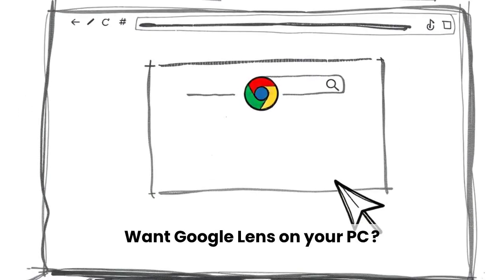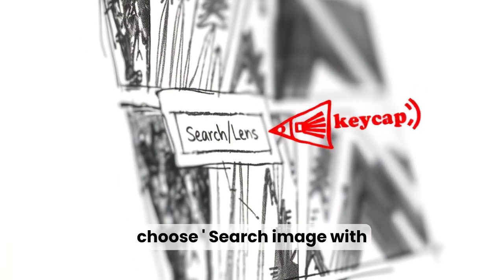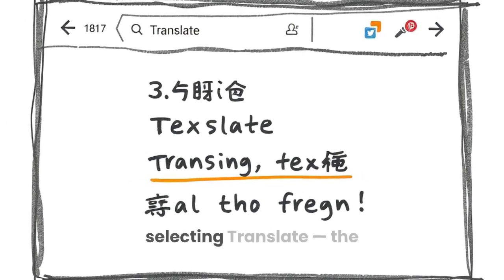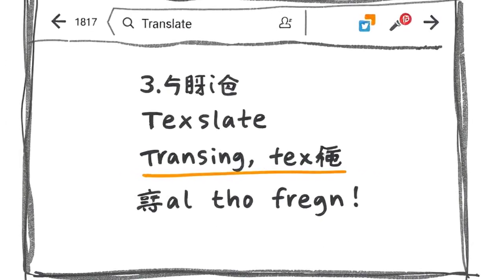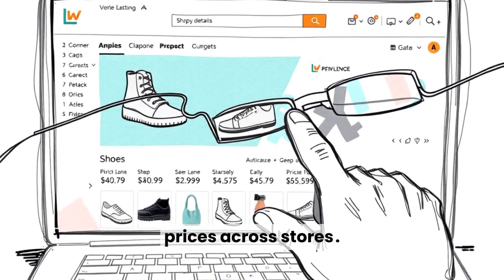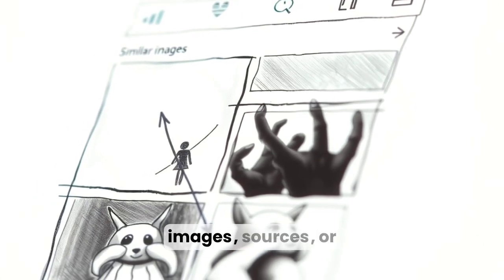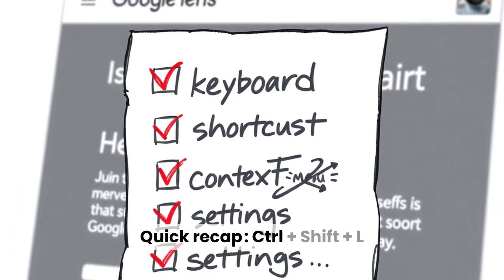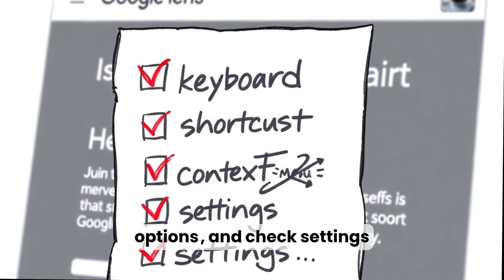How To Use Google Lens On PC/ Laptop 2026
Learn how to use Google Lens on your PC or laptop in 2026 with this easy step-by-step guide. This tutorial shows you how to access Google Lens through your browser, upload images, search visually, copy text from images, identify objects, translate text, and get useful information directly on your computer. Perfect for students, professionals, and anyone who wants to use Google Lens on a desktop or laptop.